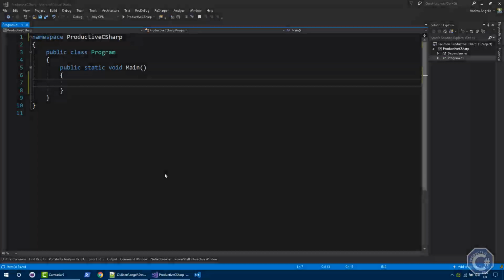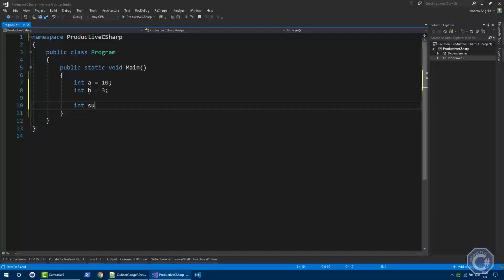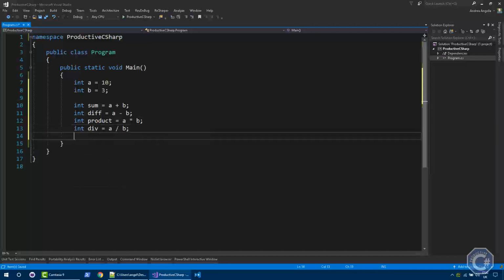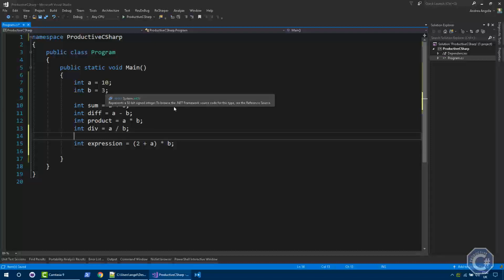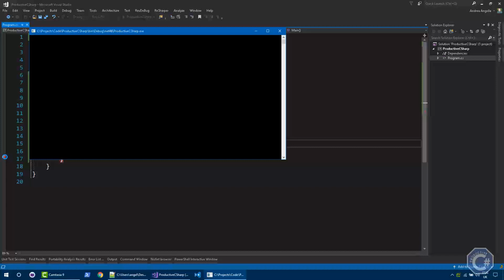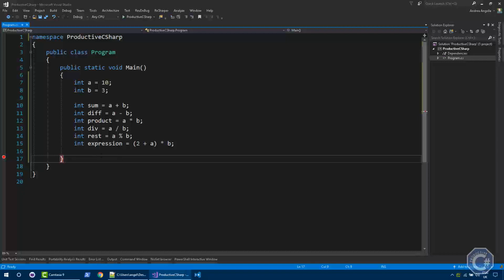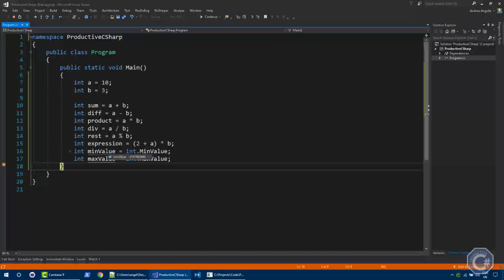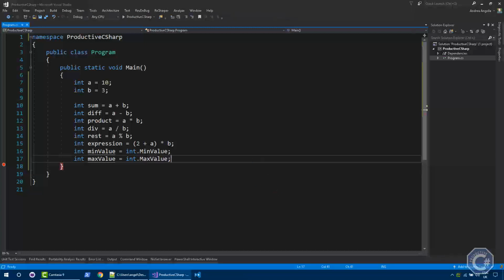Working with integer numbers